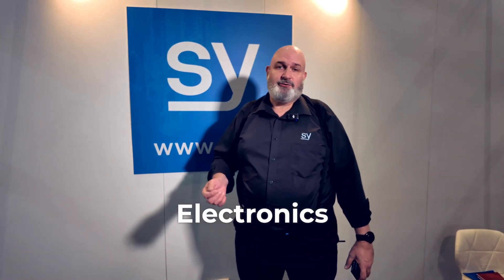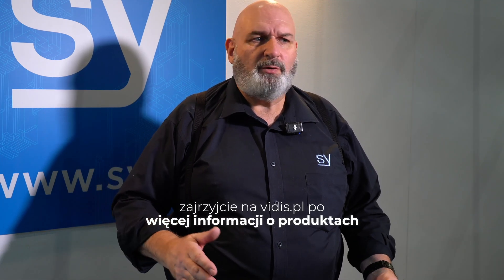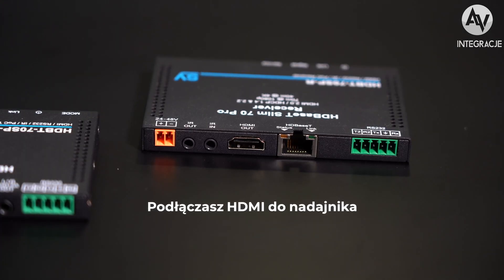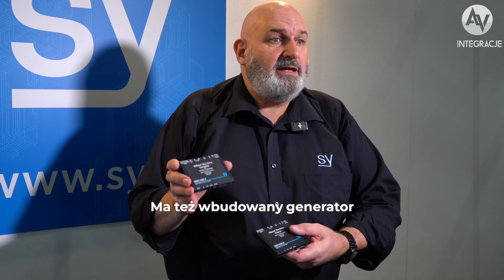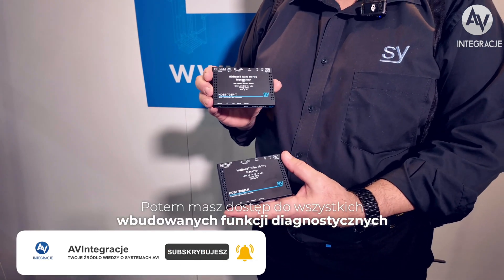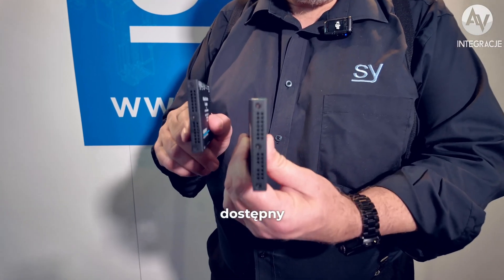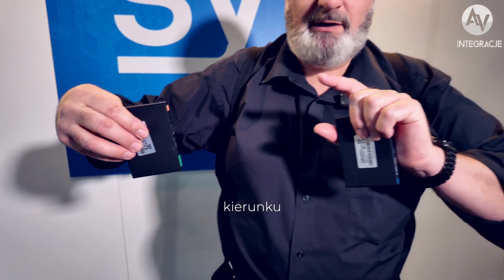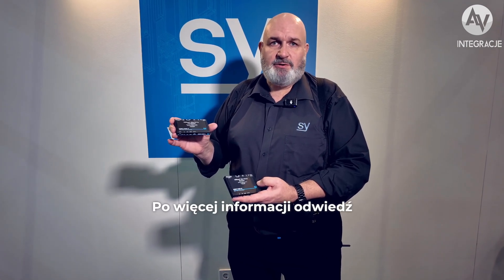SY Electronics na targach ISE 2025 | extendery HDBaseT Slim70-Pro | Vidis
Z całą pewnością najbardziej innowacyjnym, przełomowym i najciekawszym rozwiązaniem, które w trakcie targów ISE 2025 na swoim stoisku prezentowała firma SY Electronics, były extendery HDBaseT Slim70-Pro.

To najcieńsze extendery na rynku, mające wysokość zaledwie niespełna 12mm, co jest równe rozmiarowy złącza RJ-45!

Urządzenie jest w stanie przesłać sygnał 1080p na odległość 70m oraz 4K na dystansie 40m, obsługuje HDMI 2.0, HDCP, EDID, ma wbudowany generator sygnałów testowych oraz audio de-embedder.

Dzięki przemyślanej konstrukcji, zastosowanym chipom, odpornym na wysokie temperatury oraz zaawansowanemu monitorowaniu temperatury pracy, extendery są w stanie działać nawet w ekstremalnych warunkach, bez konieczności specjalnego schładzania!

O możliwościach urządzeń opowiedział nam Phill Wildman z firmy SY Electronics.